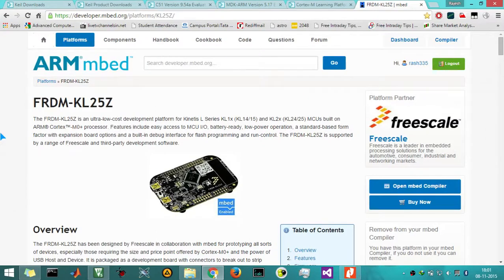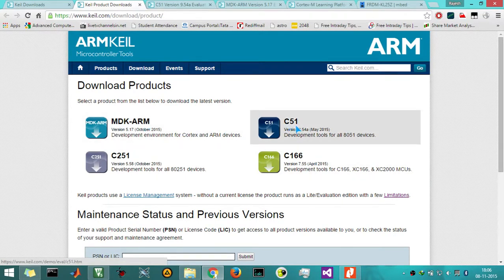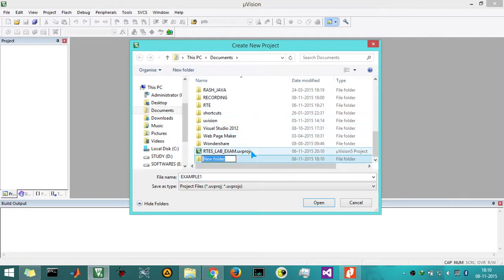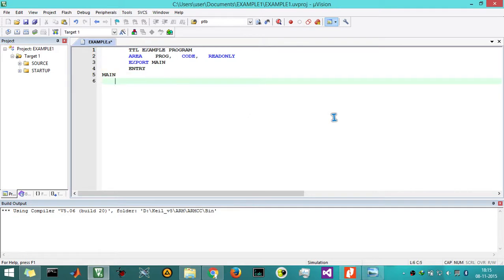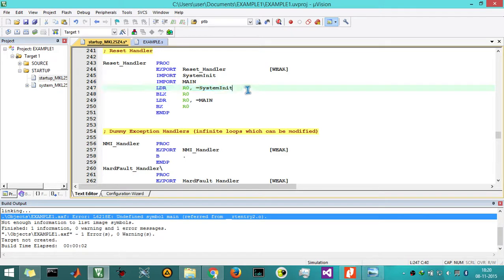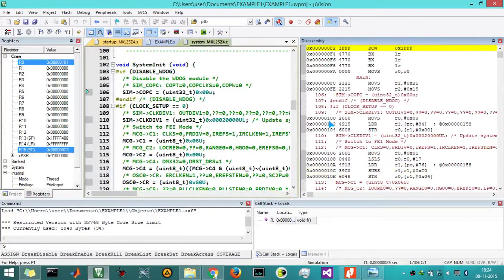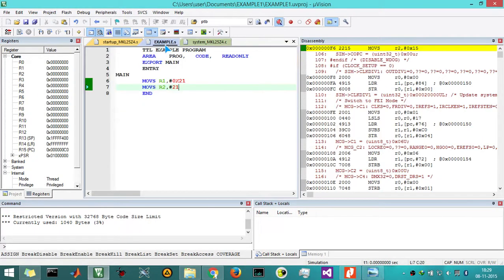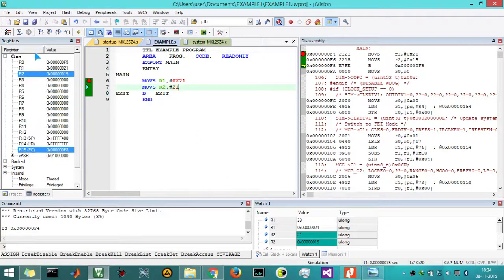ARM assembly programming # 1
Introduction to ARM assembly program, Freedom KL-25Z ARM development board.